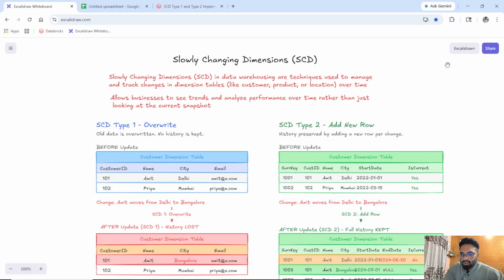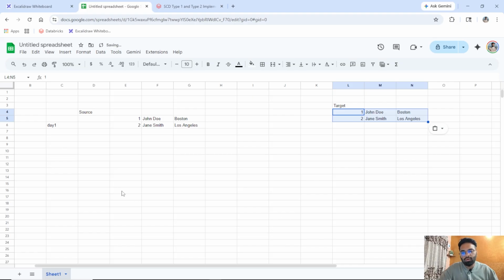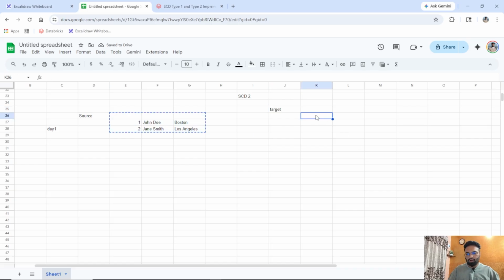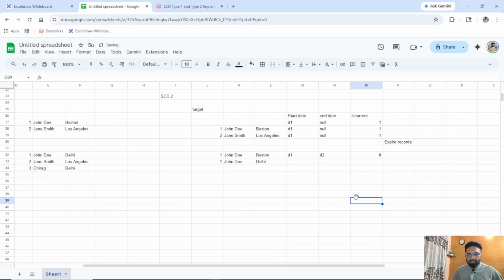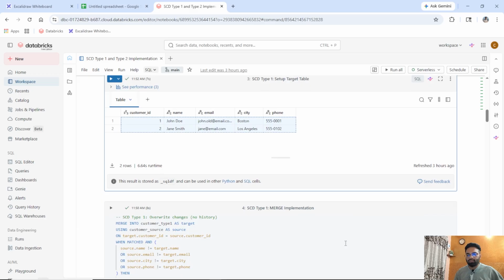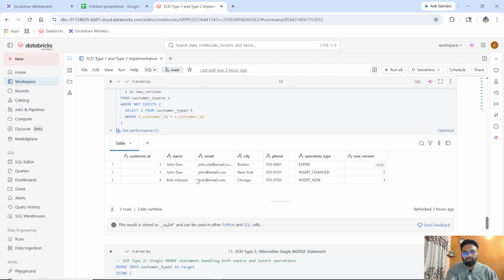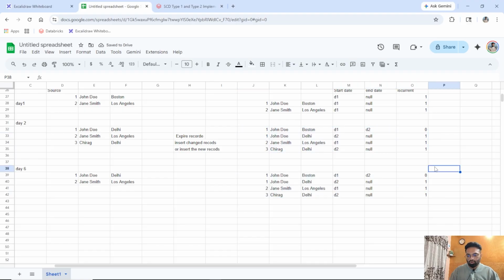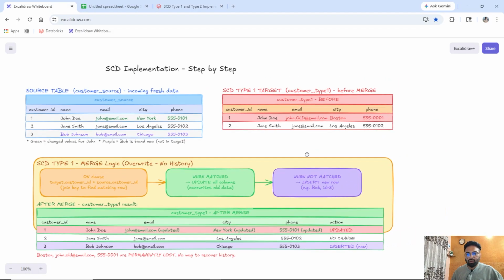Slowly Changing Dimensions Explained (SCD 1 & 2) | WHAT | WHY | WHEN | HOW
In today’s video, we deep dive into one of the most important Data Warehousing and ETL concepts:

🔥 Slowly Changing Dimensions (SCD)

We will understand:

🔹 What is SCD
🔹 Why do we need Slowly Changing Dimensions
🔹 SCD Type 1 Explained
🔹 SCD Type 2 Explained
🔹 History Tracking in Dimension Tables
🔹 Overwrite vs Preserve History
🔹 Real World Examples
🔹 Merge Logic Explained
🔹 SQL Merge Statements
🔹 Hash Key Optimization
🔹 Soft Delete Handling
🔹 Expire & Insert Logic
🔹 Practical ETL/Data Engineering Use Cases

This video is perfect for:

✔ ETL Developers
✔ SQL Developers
✔ Data Warehouse Engineers